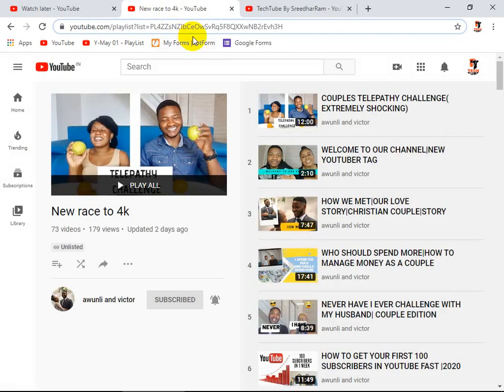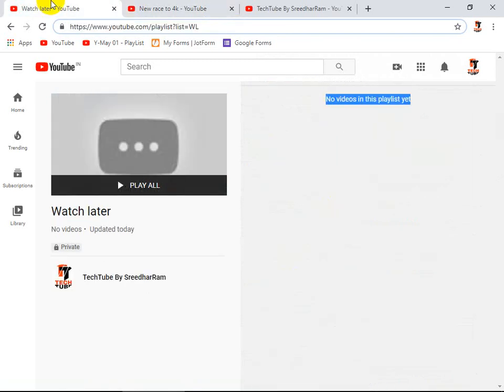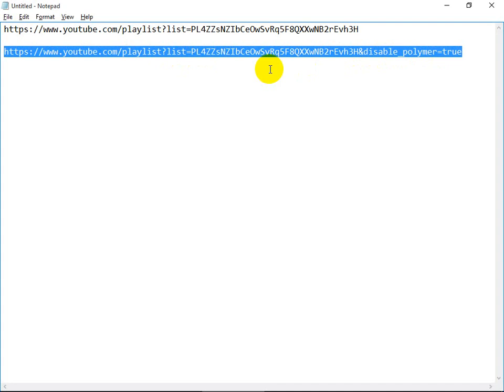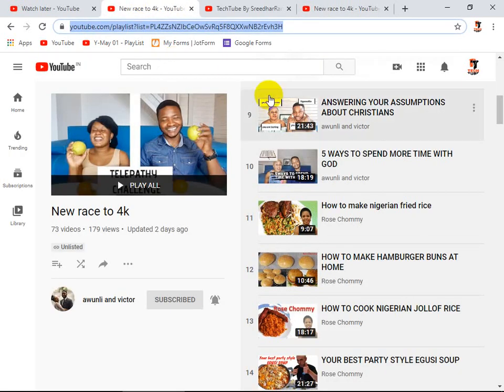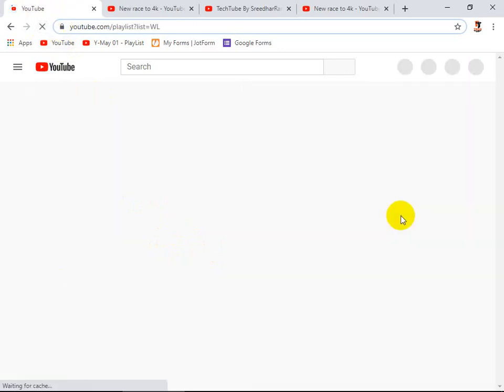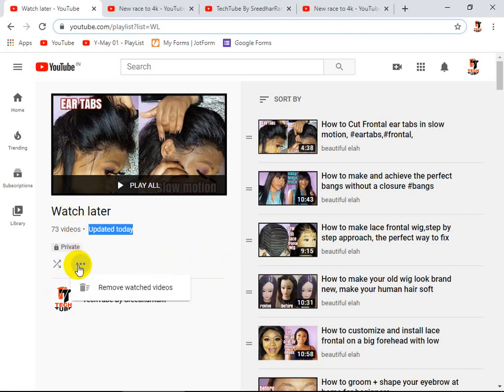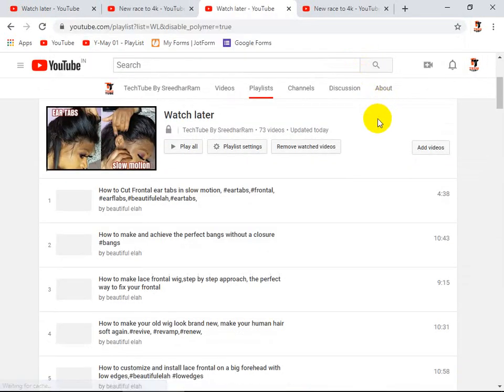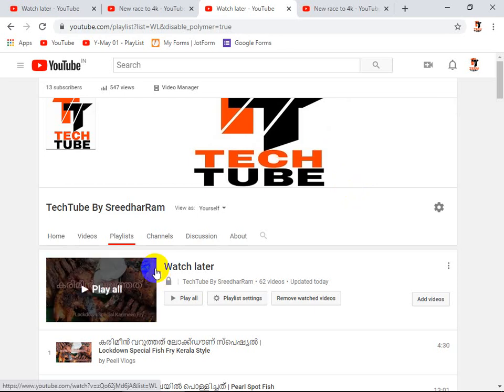How to Add and Remove All Videos in a Playlist to Watch Later Quickly Using Google Chrome | English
How to Add All Videos in a Playlist to Watch Later Quickly Using Google Chrome and How to remove All Videos in Watch Later Within One Minute.

&disable_polymer=true

Hi guys, I'm SreedharRam .I will help you to grow on YouTube and Computer Related Technical Issues.

All my contents are free of Cost! It will help you and Me😊🙏

 | TechTube by SreedharRam